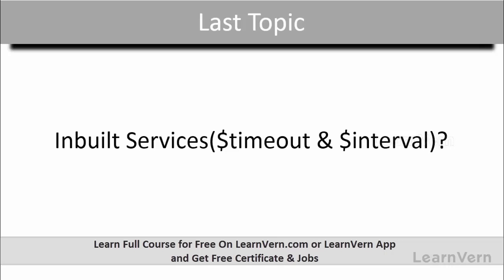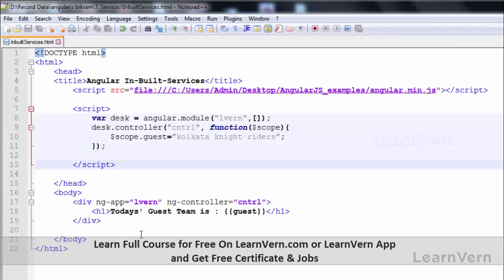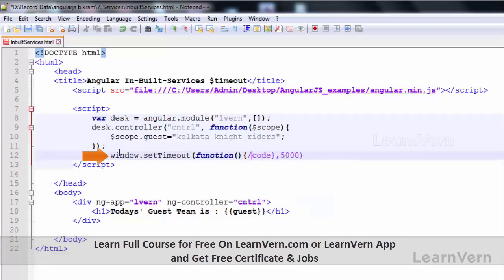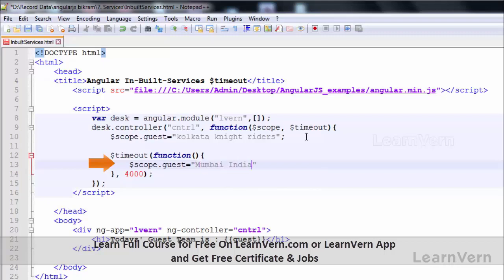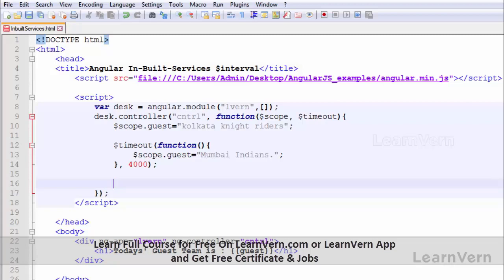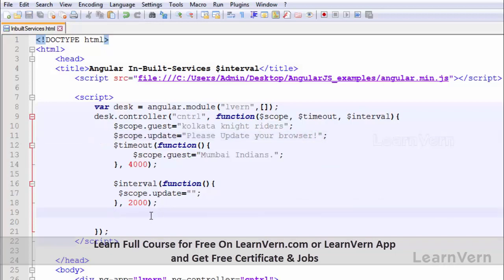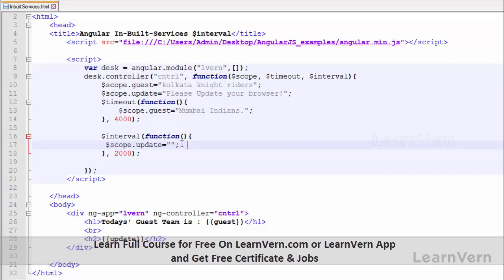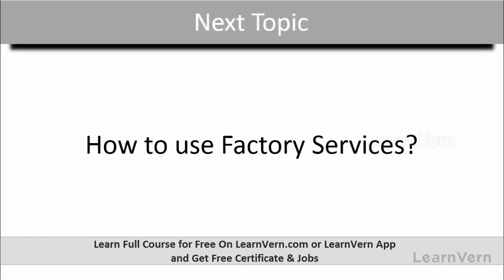What are inbuilt Services ($Log Service) In AngularJS | LearnVern